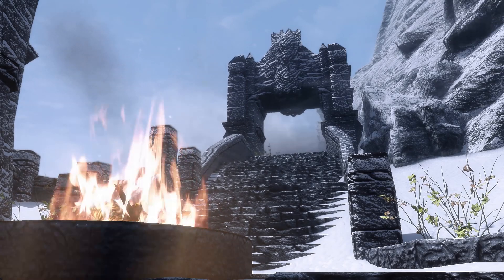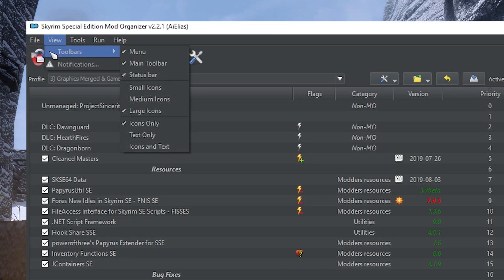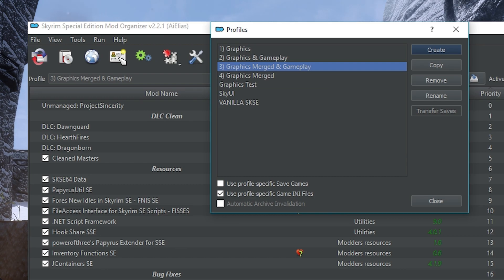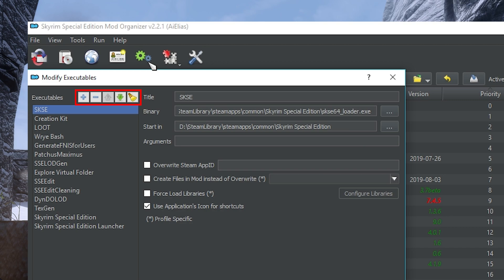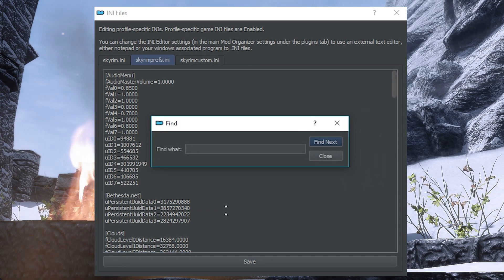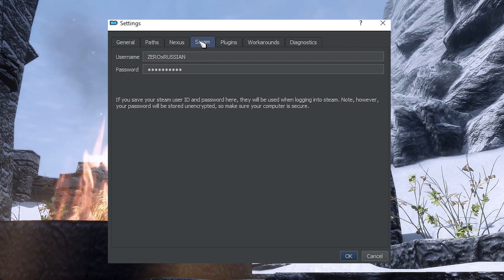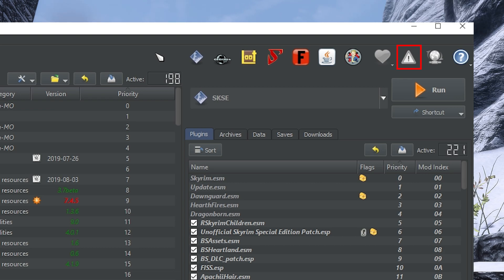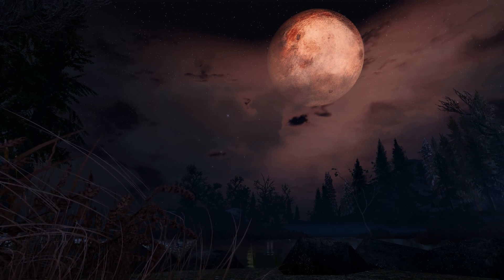This is Why MO2 is the BEST | Mod Organizer 2 Advanced Skyrim SE Guide (Part 1)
TIMESTAMPS
Start - 0:36
Menu & Toolbar- 1:36
Menu - 1:46
Toolbar - 3:03
Profile Menu - 3:08
Executable Menu - 4:15
INI Editor - 5:48
Settings Menu - 6:17
Right Side of Toolbar - 8:01

DESCRIPTION
This short miniseries serves to better explain some of the more minute intricacies of Mod Organizer 2. These range from minor convenience features to some of the BIGGEST features everyone should know about when using MO2.

Need help modding or just want to chill with like like-minded people?

My PC Specs:
i7 8700k @ 5.0GHz
Maximus Hero X
GTX 1080ti FTW3
16GB Vengeance Memory @ 3000MHZ